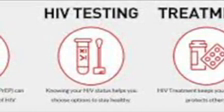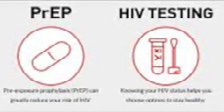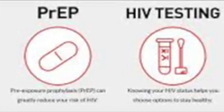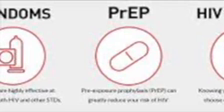Contagious Conversation Episode 345: Human Immunodeficiency Virus (HIV)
Welcome back to Contagious Conversations! Tune in today with us to learn more about the Human Immunodeficiency Virus (HIV) all of the unique characteristics involved and its significance!